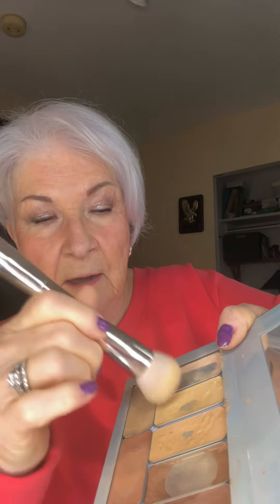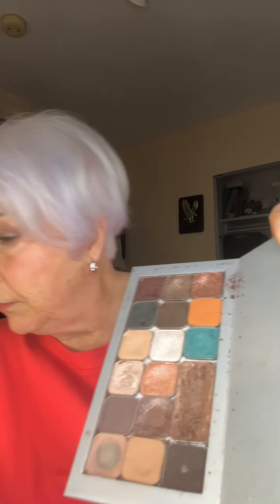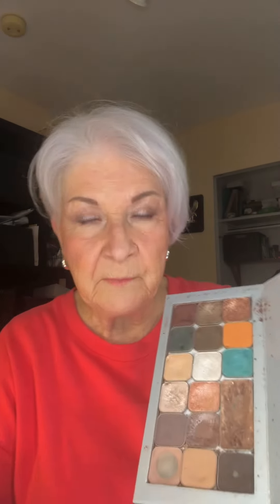Have fun, mix your colors, be creative.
Try the setting spray. You will find it in shop bottom of all the brushes.